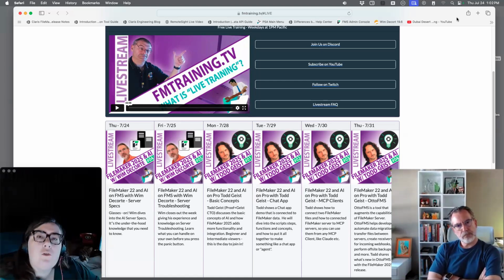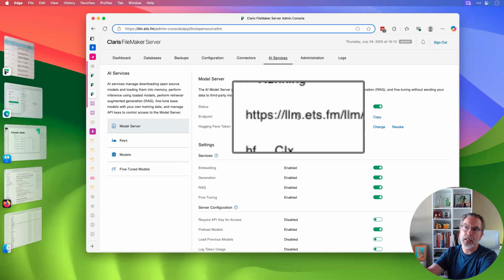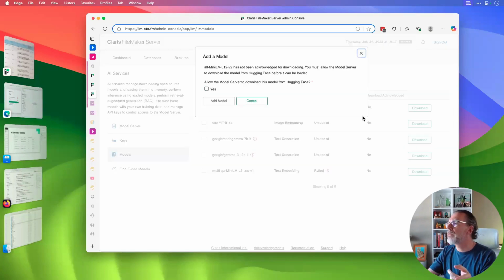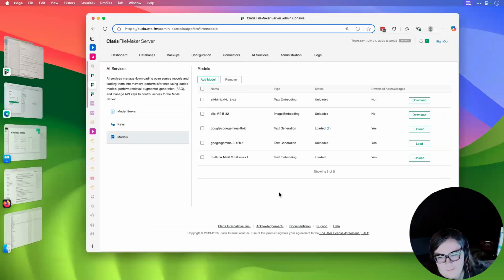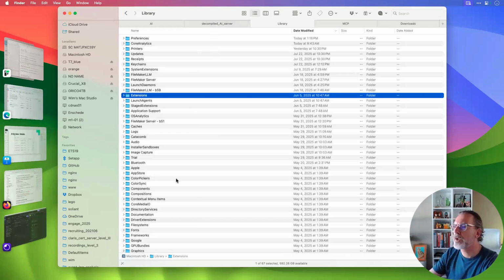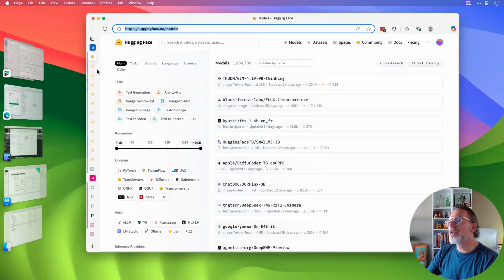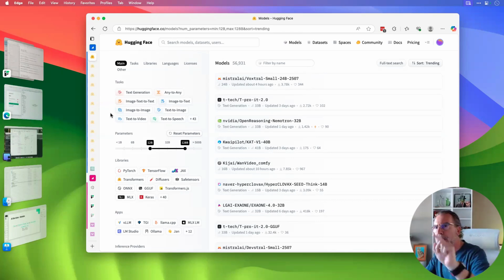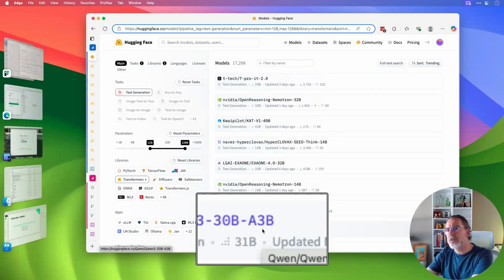FileMaker 22 and AI on FMS with Wim Decorte - Server Specs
Glasses - on!  Wim dives into into a detailed technical discussion about Filemaker's AI capabilities and model hosting. Wim provides comprehensive coverage of AI model server configuration, including memory management, model loading/unloading processes, and performance considerations, while explaining the benefits and trade-offs between different model types and quantization methods. The session concluded with discussions about model selection and management on Hugging Face, including practical demonstrations of model filtering and configuration, along with insights into upcoming AI scripting features and model tuning capabilities.

-Claris KB on running your own AI server, with the bigger white paper:

70 hours of video content AND one copy of Claris FileMaker Pro! 🎥

FMTraining.TV
2122 9th St., Suite 102

Imj3zEXXWfcYeEyeYrcWkMuJXeK4p6siBU/edit?usp=sharing